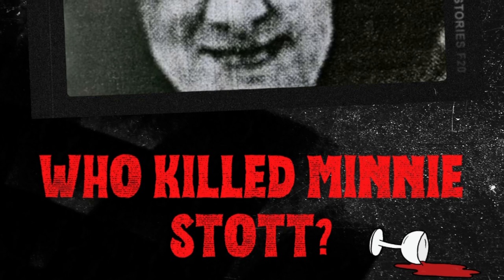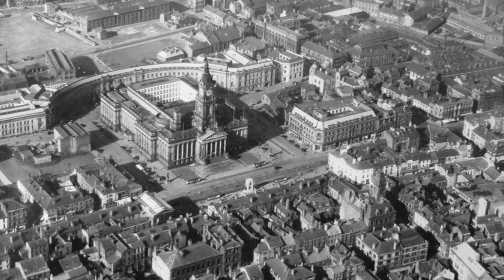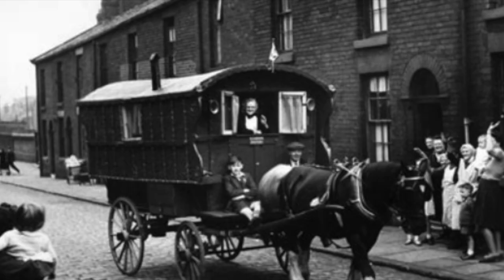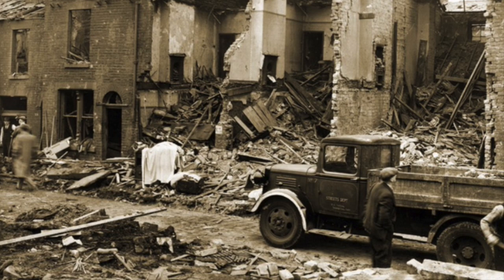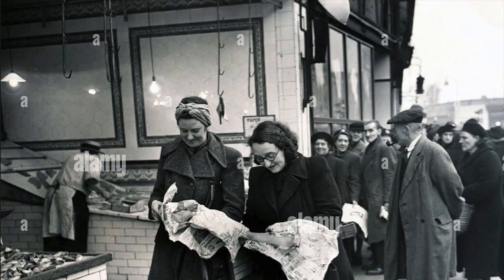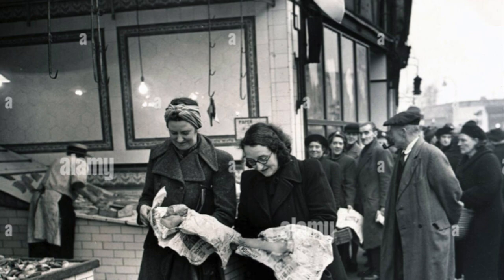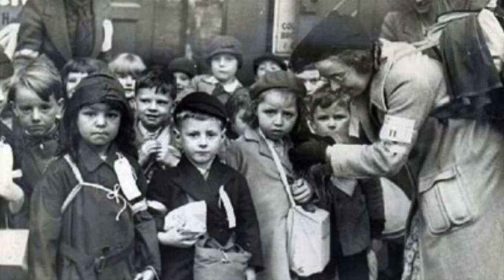True Crime, Minnie Stott ~ Unsolved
On the evening of November 16th 1940, teenager Minnie Stott was raped and murdered in a deserted garage yard. An opportunistic killing or a sexual predator?

Join me with your favourite tipple as we delve into the mysterious case of Minnie Stott - Unsolved.

Join the conversation and share your thoughts with us in the comments. Your feedback helps us continue to bring you engaging content.